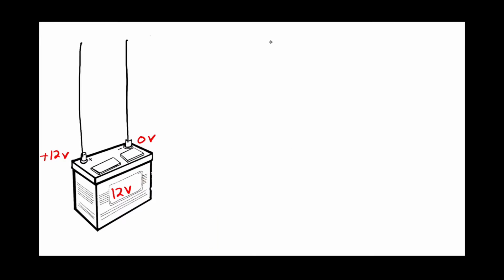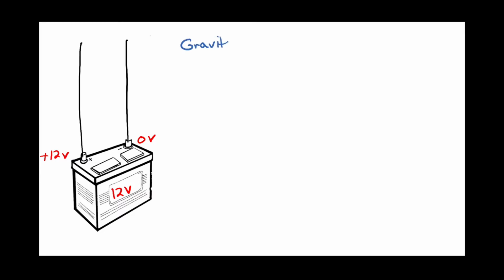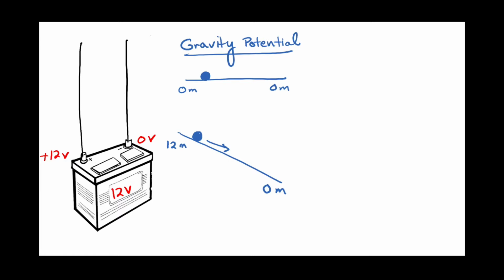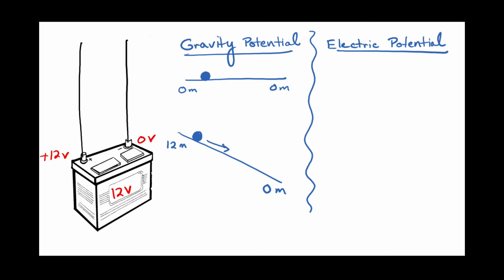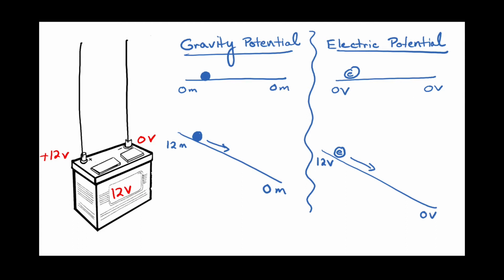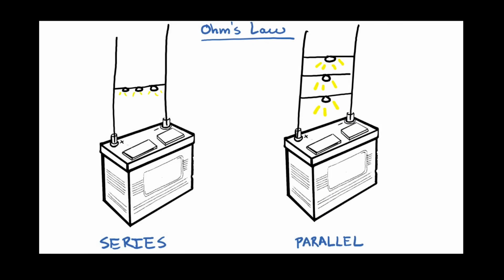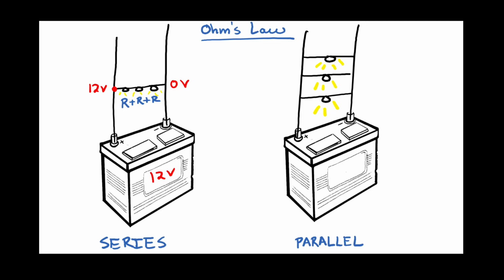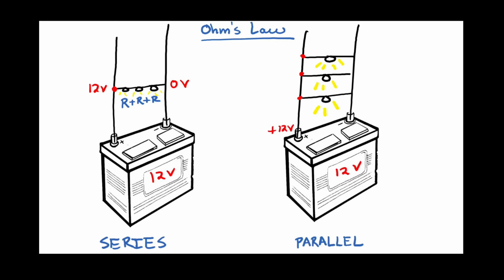CAP Series and Parallel Circuits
Chaos Learning Lab, Teacher Education, and Leadership, Utah State University